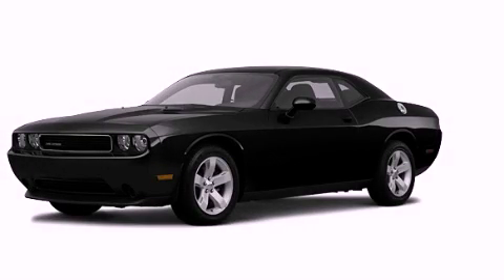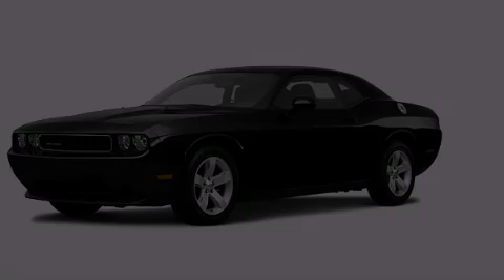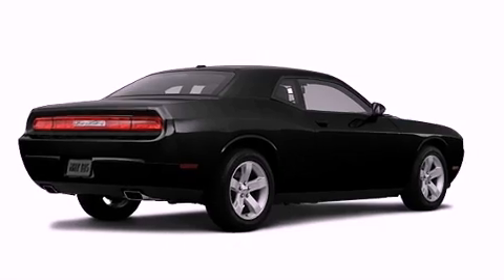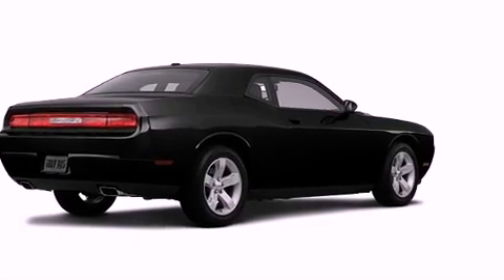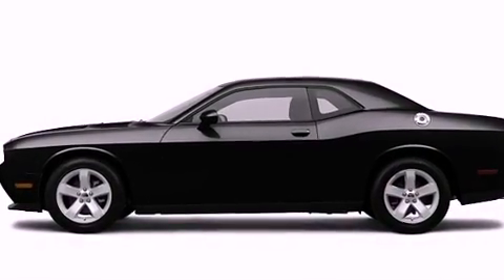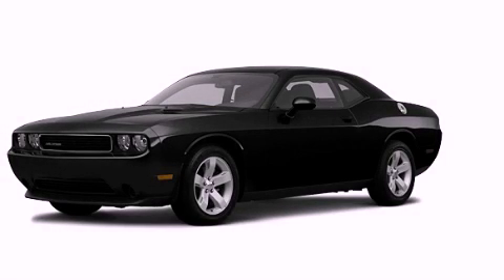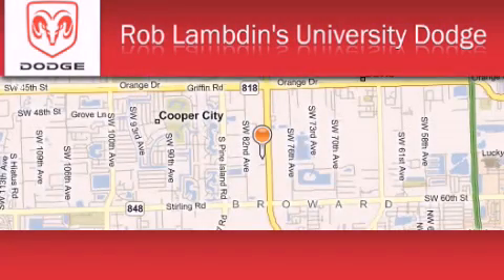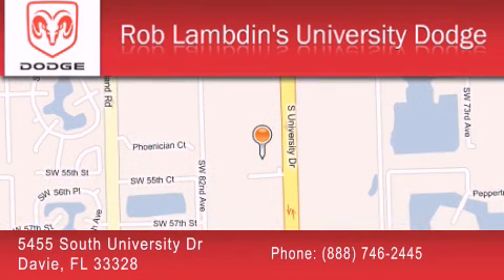2012 Dodge Challenger Davie FL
Year : 2012

 Make : Dodge

 Model : Challenger

 Engine : 6 Cyl - 3.6L

 Trans . : Automatic

 Exterior : Px8_black Clear Coat

 Interior : Rldv

 5455 South University Dr

 2012 Dodge Challenger  FL